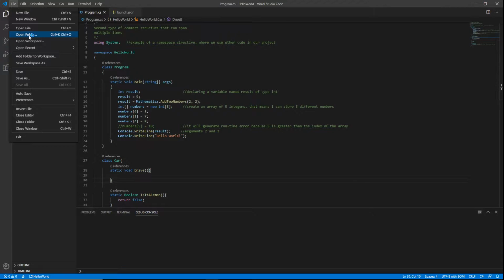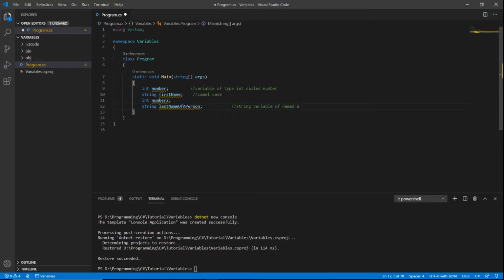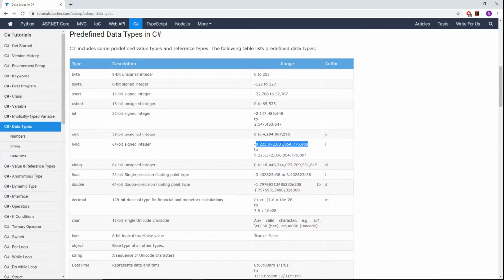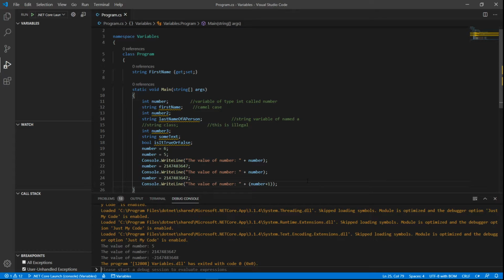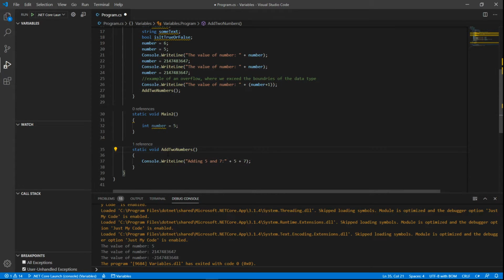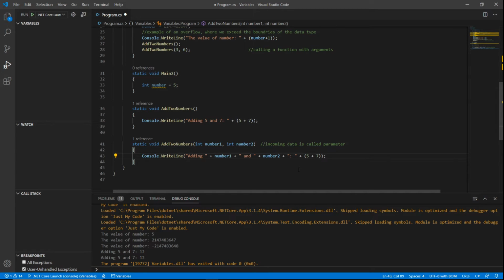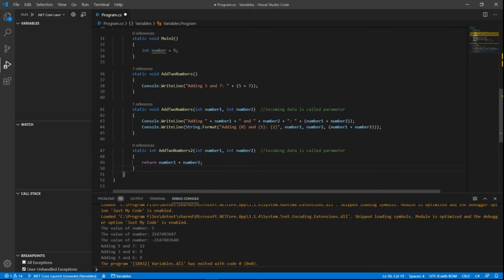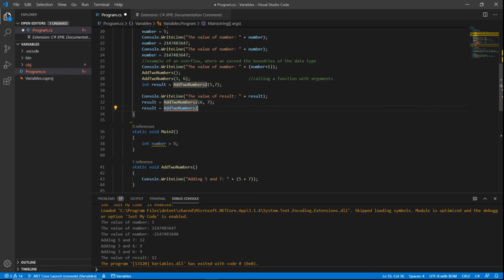Programming Training Video 3 Variables in Visual Studio Code using C# in .NET Core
Third video in the Beginner's Series focusing on taking a closer look at variables. They are key components of programming so it is very important to have a good understanding about them. I discuss what they are, naming, types and sizes, encountering overflow on numeric bases. Also I discuss the scope, how they get passed around, how you can return them, and some tips on XML comments - which make the code easier to read.